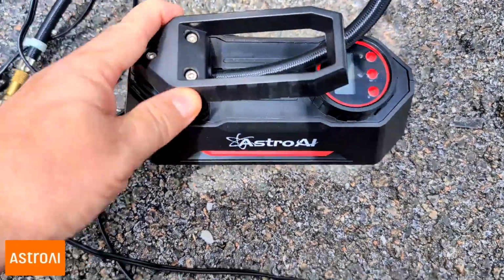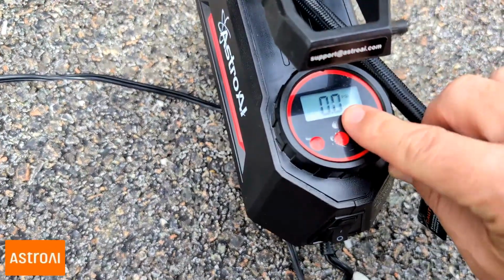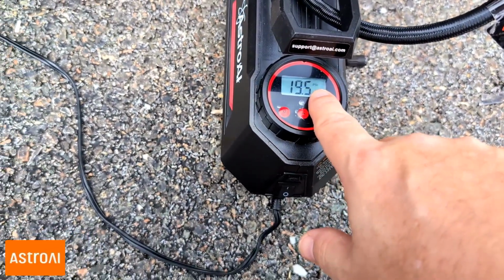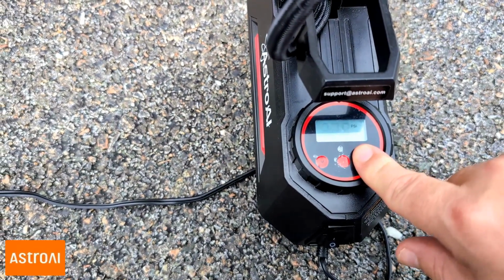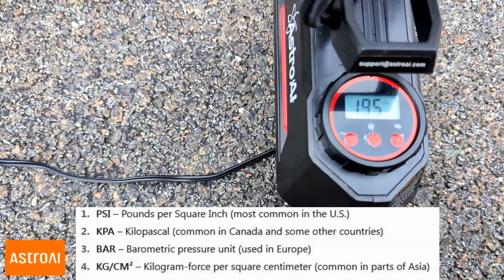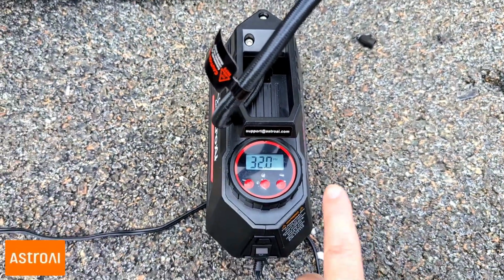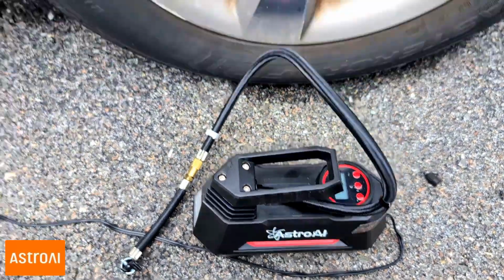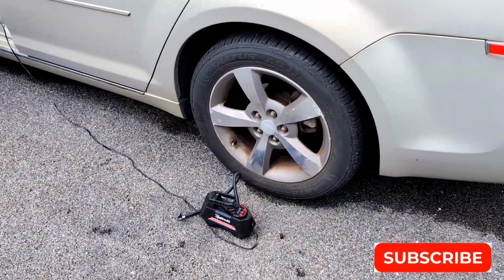How to Operate an ASTROAI Tire Air Inflator Compressor Pump on Car Flat (PSI Use Instructions Amazon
Here’s a step-by-step guide on how to use an Astro AI digital tire inflator (whether you bought it from Amazon or Home Depot, the process is the same):
1. Prepare your inflator
    Park your car on a flat surface.
    Turn the ignition off.
    Locate your tire’s recommended pressure (check the driver’s door sticker or owner’s manual).
2. Power the inflater
    12V car version: Plug the inflator’s DC plug into your vehicle’s 12V cigarette lighter socket.
    AC/cordless version: Plug into a wall outlet or make sure the battery is charged.
3. Connect the air hose
    Remove the tire’s valve cap.
    Attach the inflator nozzle to the valve stem and press the lever/lock to secure it. You should hear a brief hiss of air — that’s normal.
4. Select the pressure unit
    Press the UNIT button to choose PSI, KPA, BAR, or KG/CM² (most people in the U.S. use PSI).
5. Set your target pressure
    Use the “+” or “-” buttons to set the desired PSI.
    Example: If your sticker says 35 PSI, set 35.
6. Start inflating
    Press the power button to start.
    The inflator will run until it reaches the set pressure, then automatically stop.
7. Disconnect and check
    Unlock the nozzle and remove it quickly to avoid losing air.
    Replace the valve cap.
Repeat for the other tires if needed.